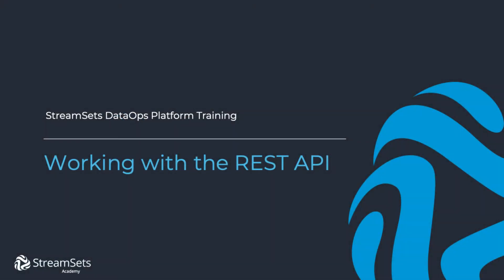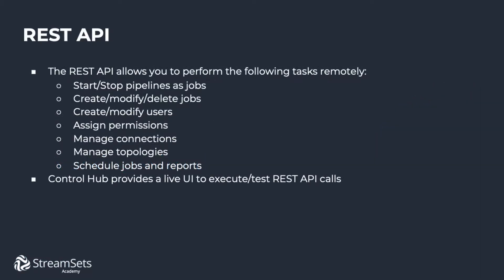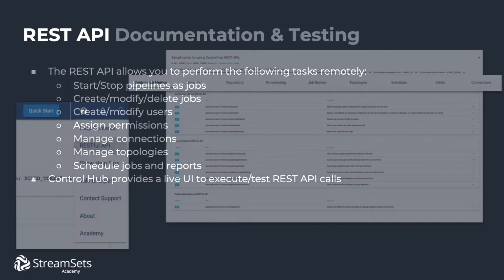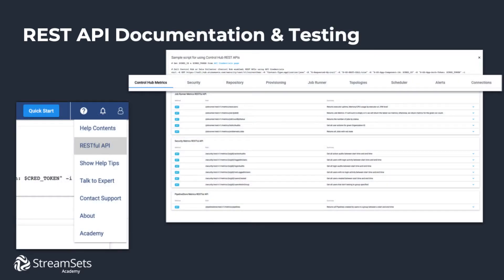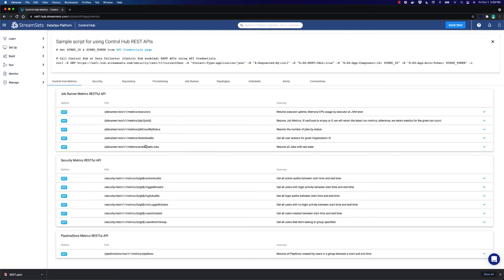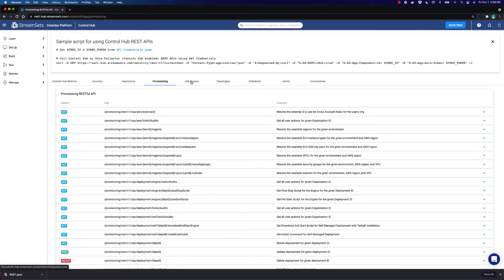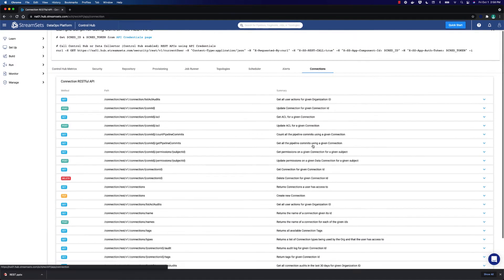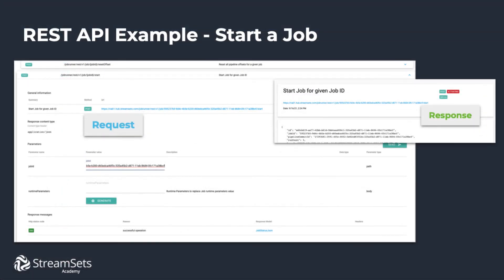Working with the REST API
Learn how to work with the REST API to perform tasks remotely.